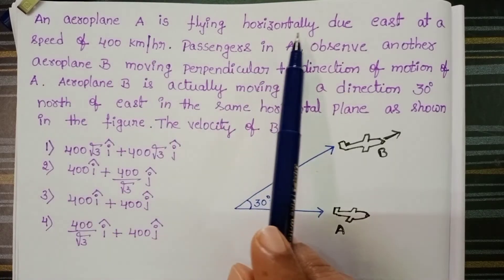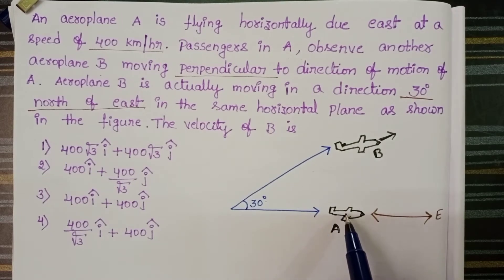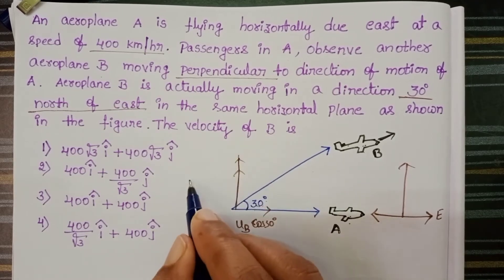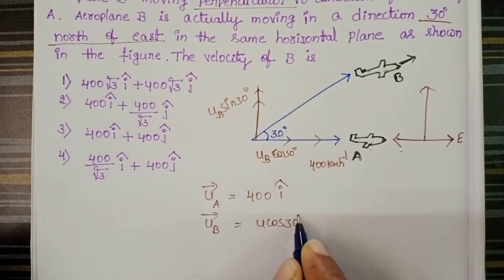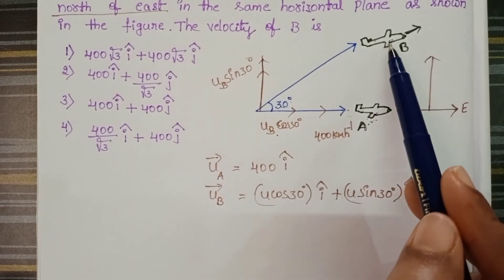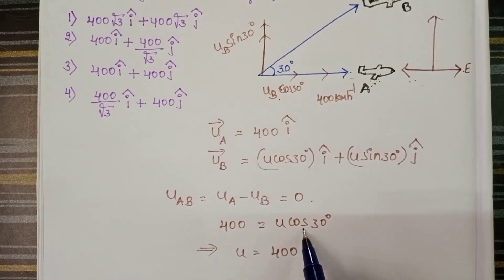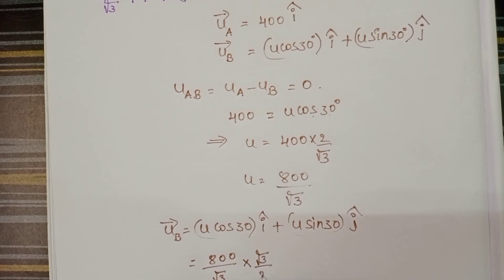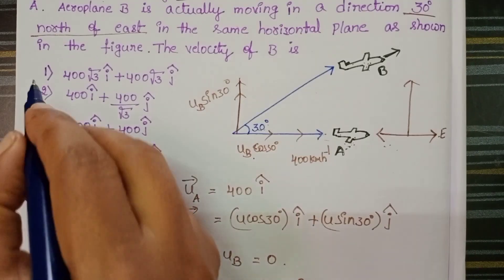an aeroplane A is flying horizontally due east at a speed 400kmph.passengers in A observe B moving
an aeroplane A is flying horizontally due east at a speed of 400kmph.passengers in A, observe another aeroplane B moving perpendicular to direction A.Aeroplane B is actually moving in a direction 30 degree north of east in the same horizontal plane as shown in the figure.the velocity of B is
jee &neet numericals on motion in a plane